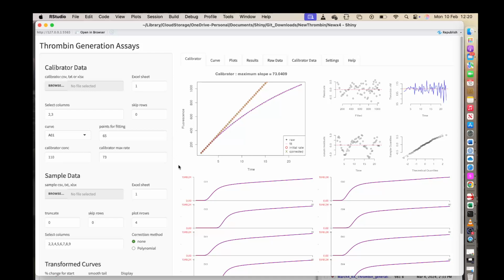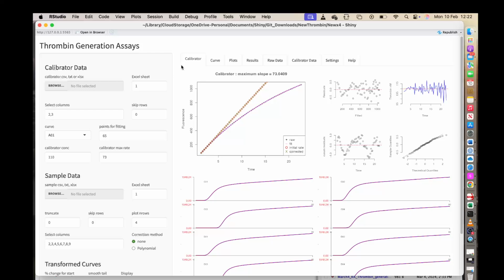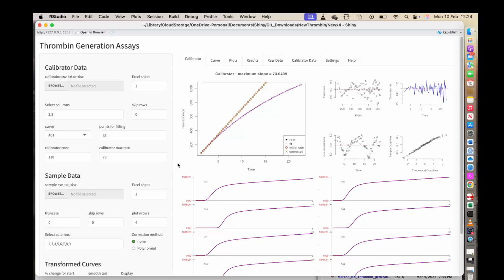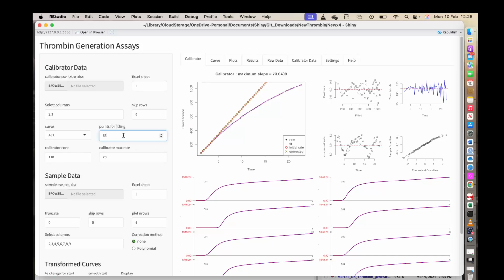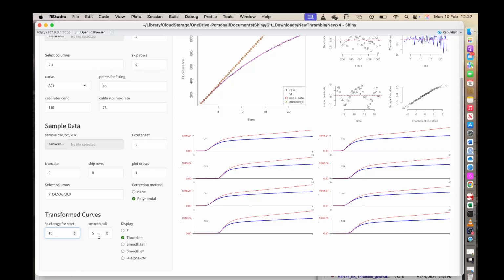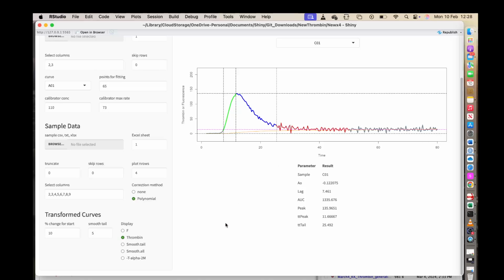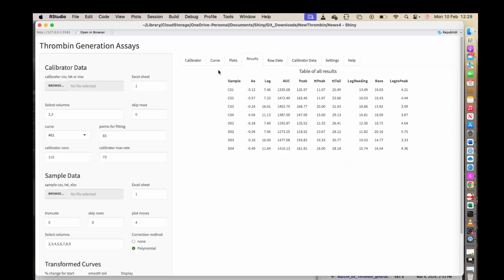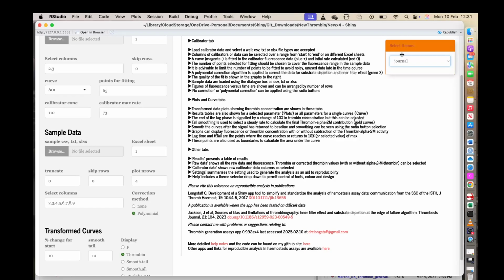Thrombin generation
This Shiny app is designed to analyse data from continuous thrombin generation assays with a fluorogenic substrate. The video explains how to use a calibrator to convert the fluorescence signal to thrombin concentration and correct sample data responses for substrate depletion and inner filter effects. Results for common outputs such as lag time, time to peak, area under the curve etc. are calculated from transformed curves. Links to more detailed notes and published papers are given in the help tab and can be found at the Shiny clots web